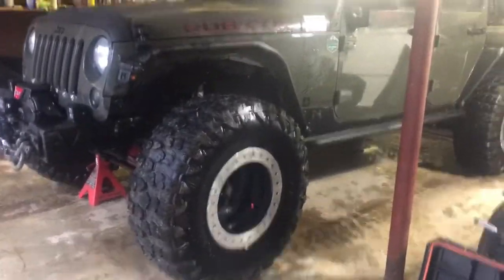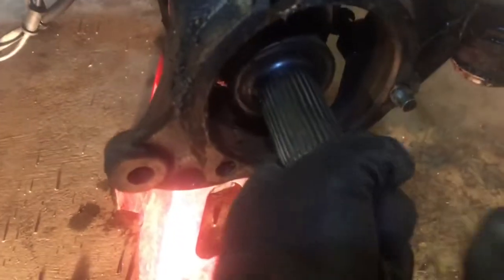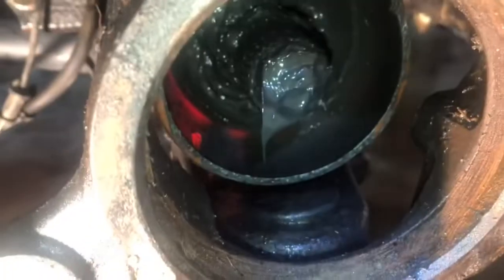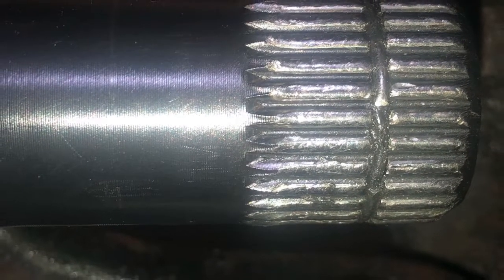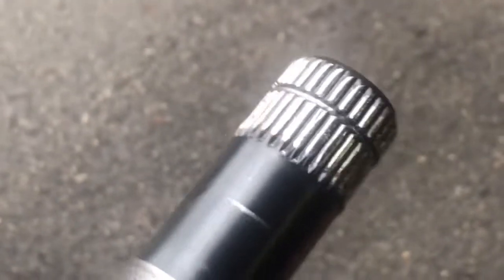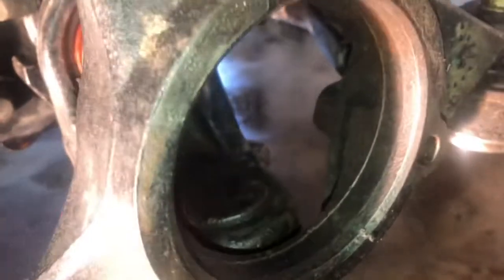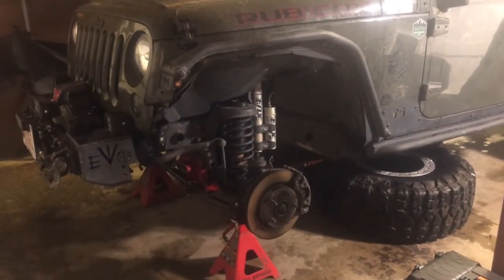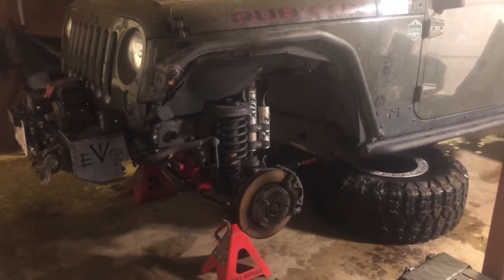RCV Shaft Spline Failure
As suspected because of past experience the splines on front axle shaft on CV end are completely rounded off and sheared.